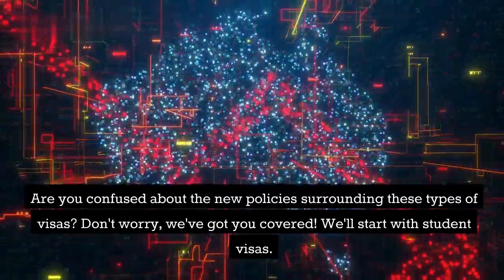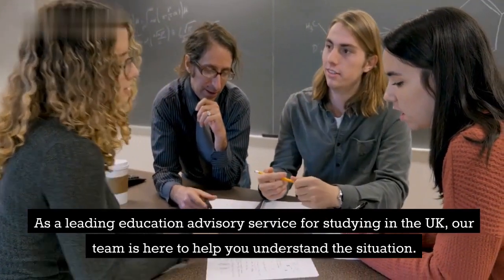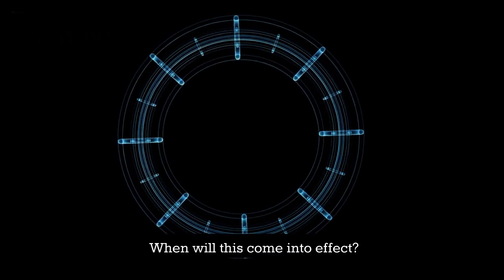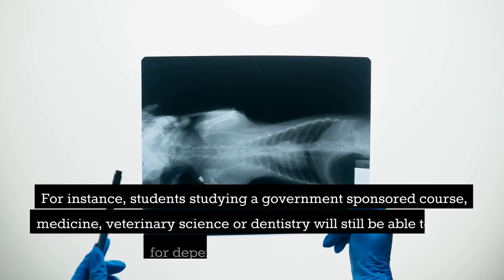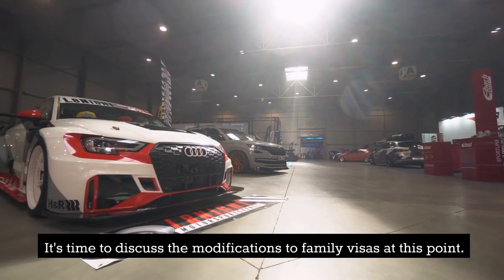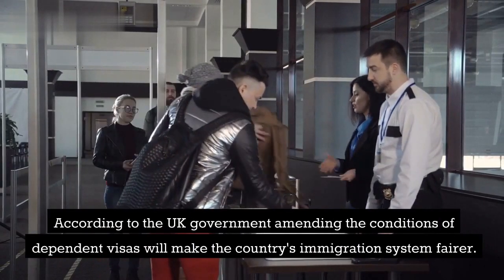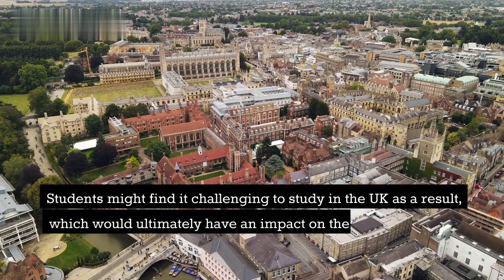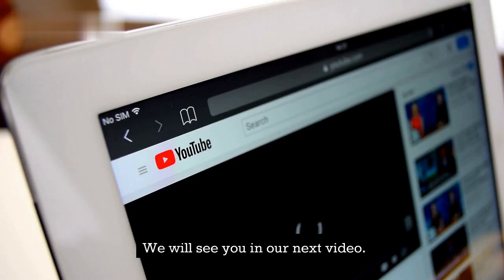UK Dependent Visa Requirements Latest Updates 2023: UK Immigration Updates June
In this video, we'll be discussing the latest updates on UK Dependent Visa Requirements for 2023 and the June Immigration Updates. As we all know, the UK Immigration system is constantly evolving, and keeping up-to-date with the latest changes is crucial to stay informed and prepared. We'll cover topics such as the latest dependent visa requirements, eligibility criteria, application procedures, and processing time.
You'll also learn about the recent changes in UK Immigration Laws, including new updates on Brexit, and how these changes affect your visa applications. Our expert team has researched and analyzed the latest regulations and guidelines to provide you with accurate and up-to-date information.

uk dependent visa new update,uk dependent visa 2023,dependent visa closed,uk student dependent visa closed,uk dependent visa,uk home office immigration updates,rishi sunak,uk dependent visa requirements,uk dependent visa new rules,uk dependent visa for spouse,dependent visa uk cost,uk tier 2 dependent visa,student dependant visa uk,can i study on dependent visa in uk,dependent visa uk from india,uk dependant vsa processing time,uk student visa,uk visa update